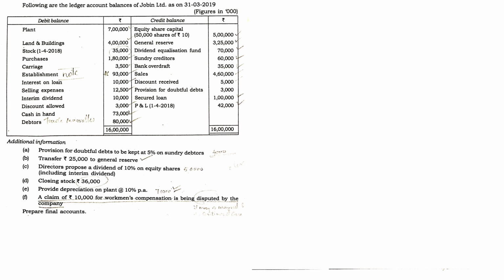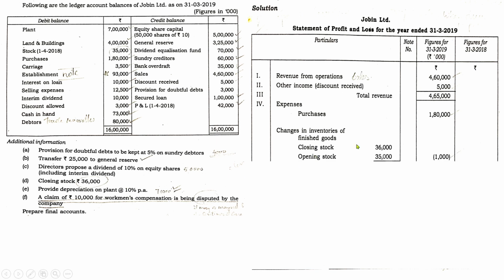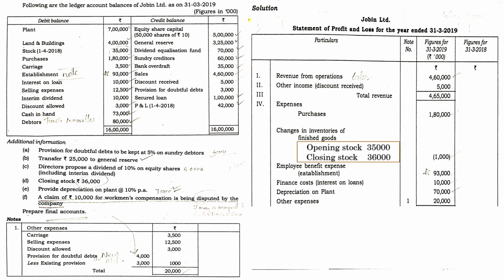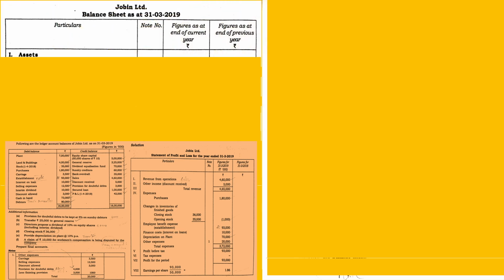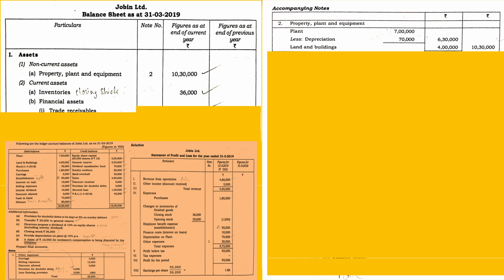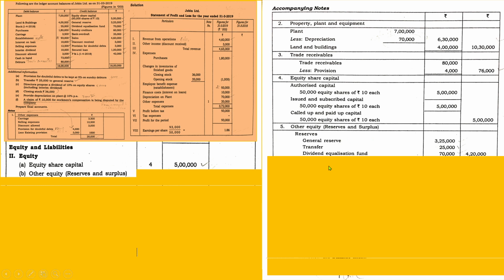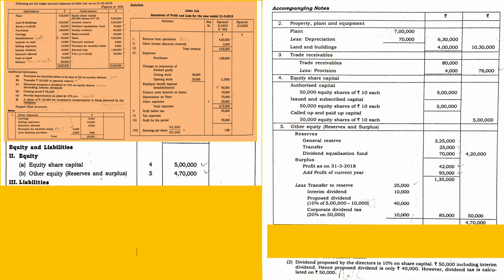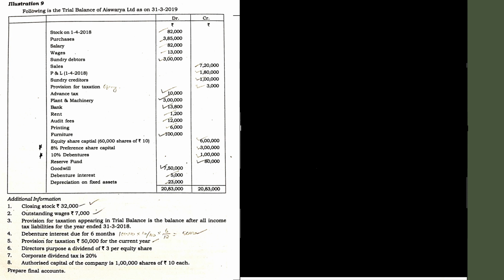Financial accounting 80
Case study on preparation of final accounts as per Ind AS